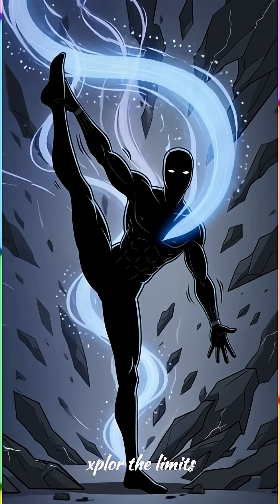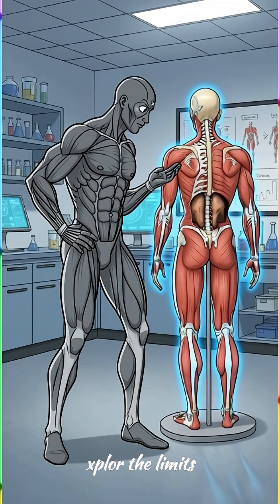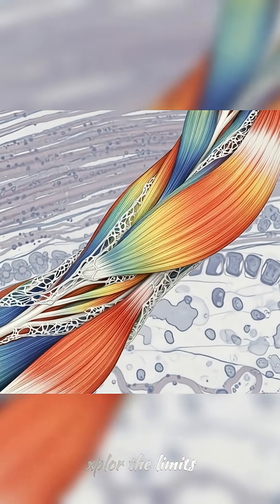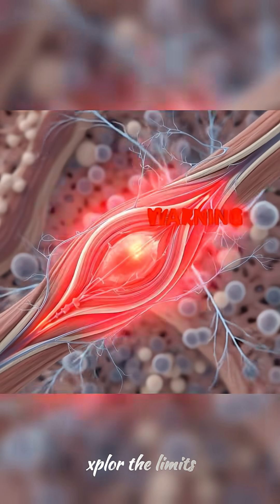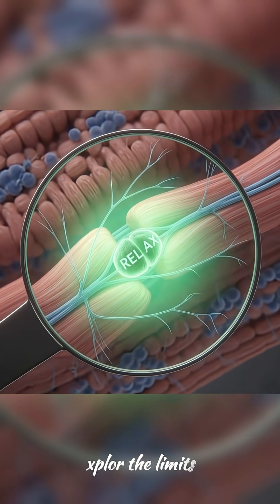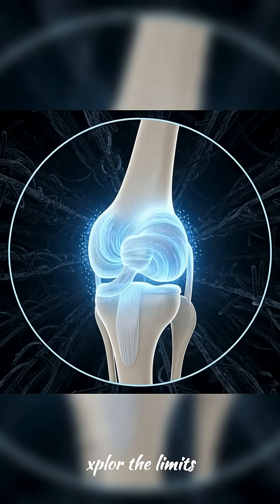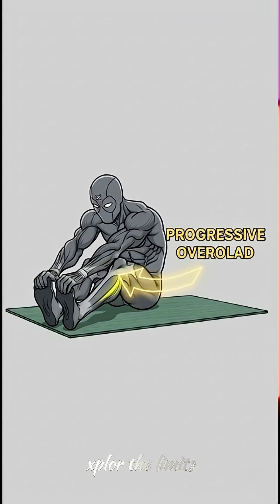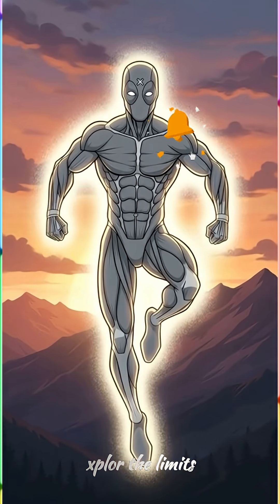How Does Body Flexibility Work? (The Science of Stretching) 🧬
Ever wonder why you're so tight? I'm the Limit Breaker, and we're diving deep into the science of stretching.
Forget just 'being bendy'—this video breaks down the 4 key players that control your range of motion: Your muscle spindles (the alarm system), GTOs (the relax button), connective tissue like fascia, and your nervous system.
Learn how the 'stretch reflex' works and why progressive overload is the only way to actually gain body flexibility and prevent injury.
Stop wasting time with bad stretches and start stretching smart! Xplor Your Limits and unlock your body's true potential.